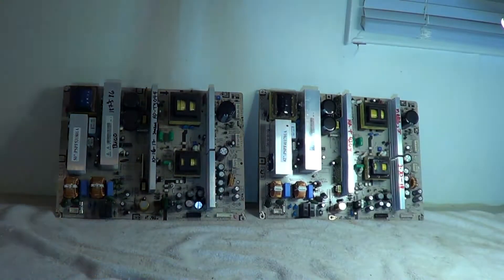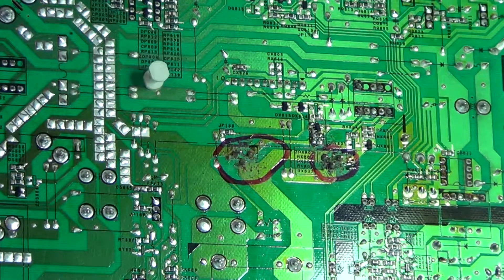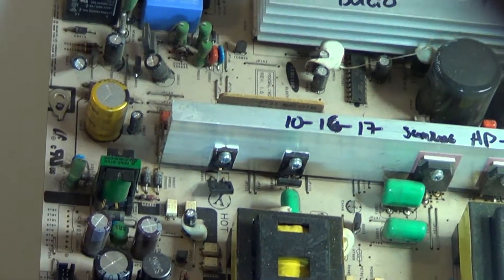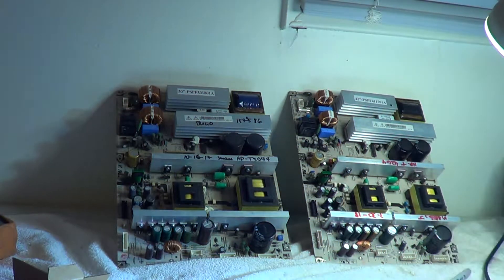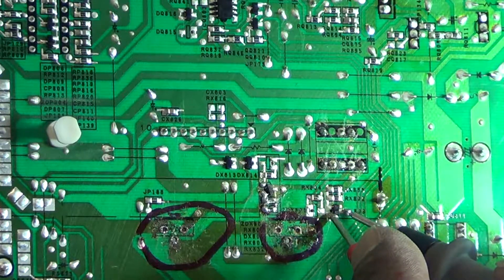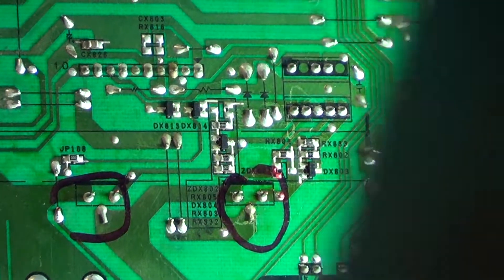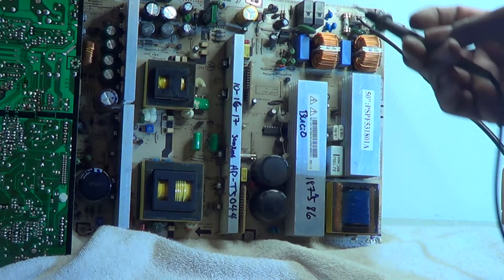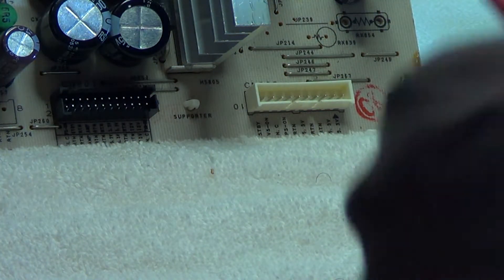Samsung Plasma HP-T5044 and HP-T4264 tv, Clicks only, no picture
This Video covers the most common issue's with what I think is one of the best televisions Samsung has ever made. This Plasma tv model hp-t5054 and hp-t4064 and also includes hpt5034, 5064, 4254, 4244, etc.
 Besides its straight raw 1080p display and rich color depthness, this plasma tv has a case history of really only one problem. The power supply board.
 In this video we cover what is pretty much case history on the Power supply board that cause's the tv to click continuously with no picture defect.